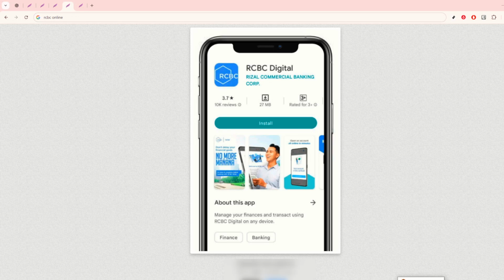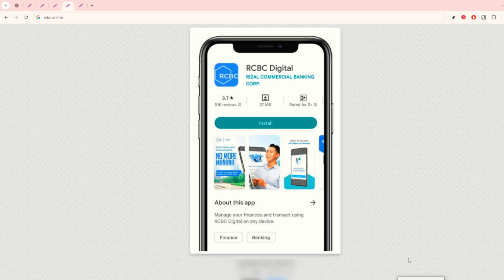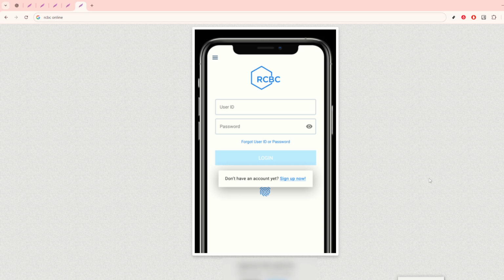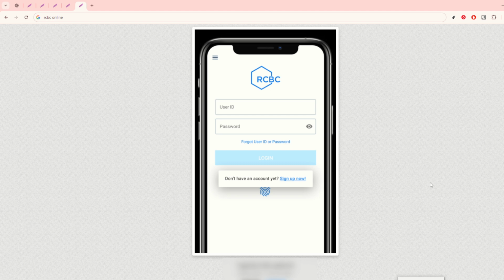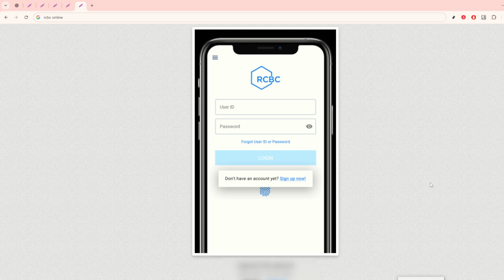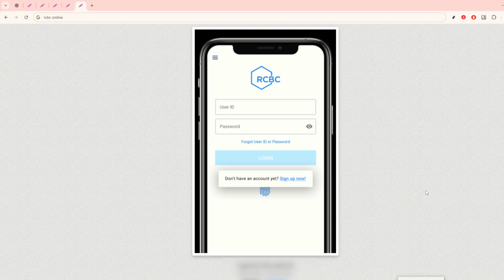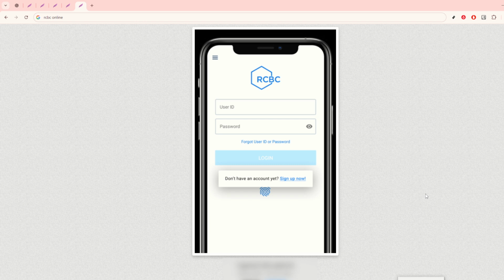How To Transfer Money From RCBC Online To GCash 2025!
Learn how to transfer money from RCBC Online to GCash fast and easy in 2025! 💸 This step-by-step guide shows you how to link your accounts, send funds instantly, and make secure transactions using the RCBC Online Banking app. Perfect for beginners looking for a simple RCBC to GCash tutorial and transfer tips.